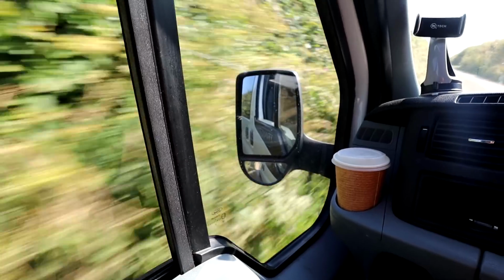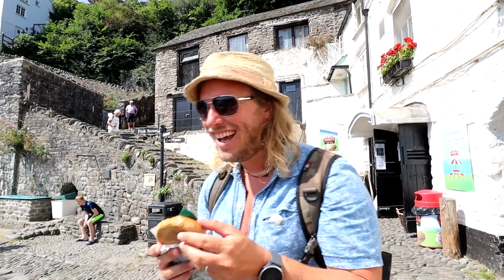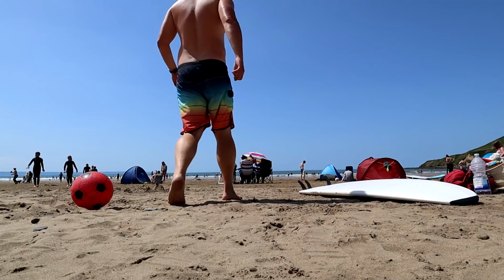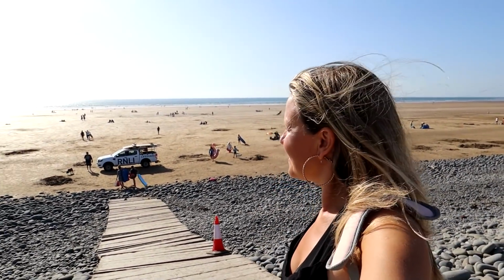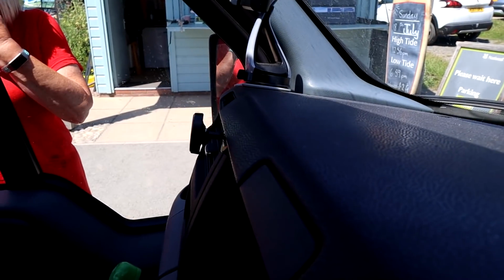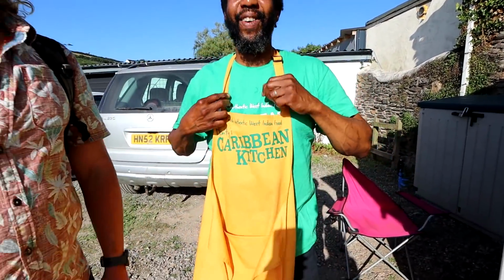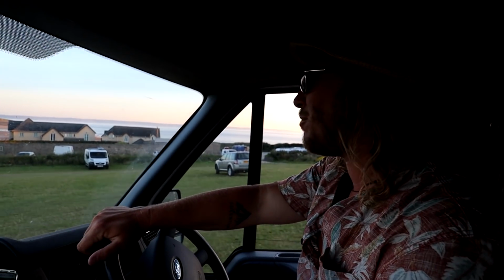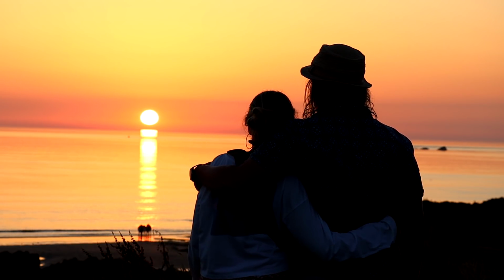Van Life in North Devon (why we couldn't leave)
northdevon vanlife vegantravel Part One of our North Devon Van Life UK adventures

We take our Ford Transit campervan and travel across the North Coast of Devon on a road trip, in true vegan food uk style, we visit vegan cafes along the way

in this episode we visit Croyde - Westward Ho - Staunton Sands - Clovelly - Barnstaple and Woolacombe

We do some wild camping and some campsite park ups